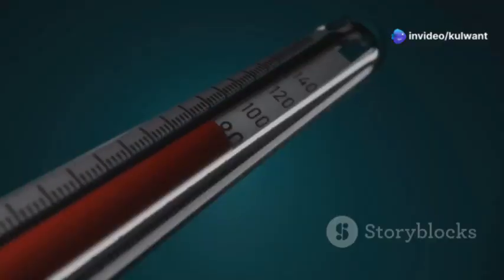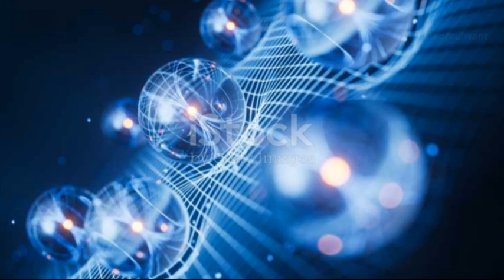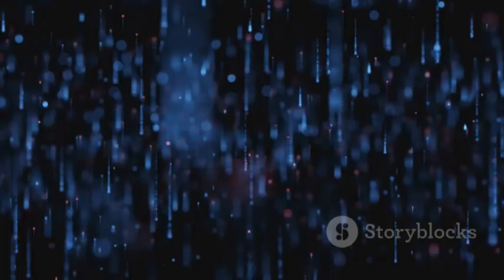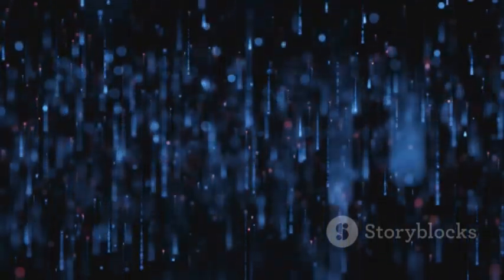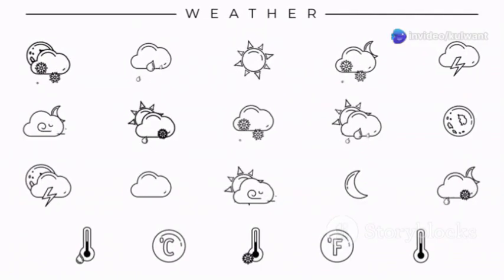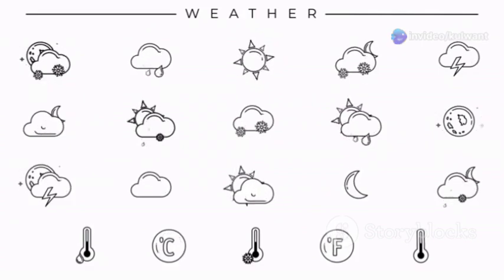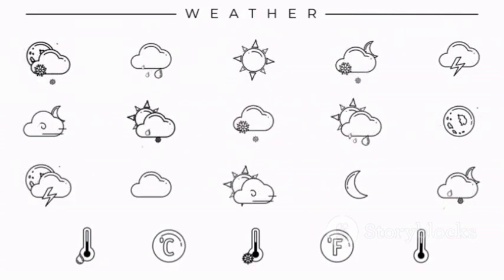Unveiling the Secrets of Temperature and particles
🌡️ Learn about Temperature, Thermal Energy, and Particle Motion! 🔬

In this video, we explore the science behind heat, energy, and how particles move in solids, liquids, and gases. You'll discover:

✅ What temperature really means
✅ The difference between temperature and thermal energy
✅ How particle motion changes in different states of matter
✅ Real-life examples that make it easy to understand!

Perfect for students, teachers, and anyone curious about how heat works.
Watch till the end for a fun recap and cool visuals! 🎥🔥❄️